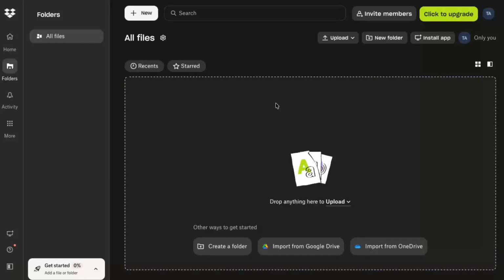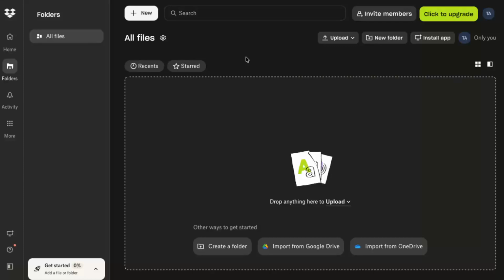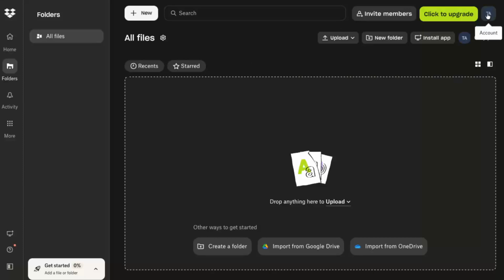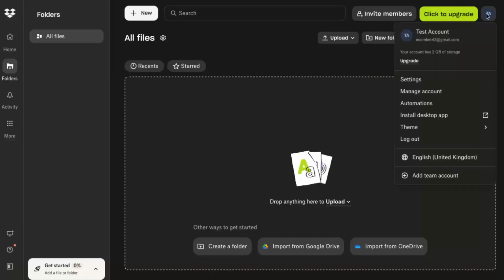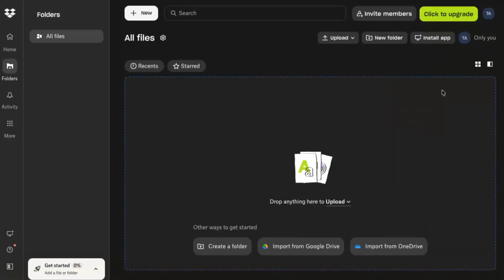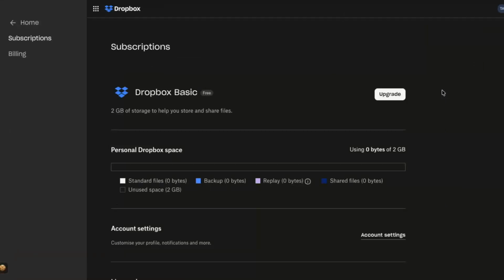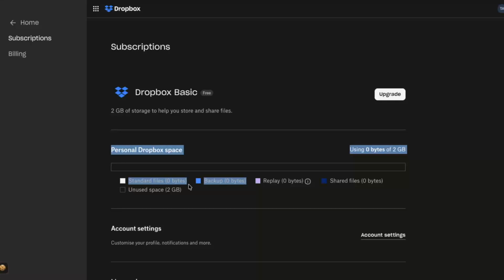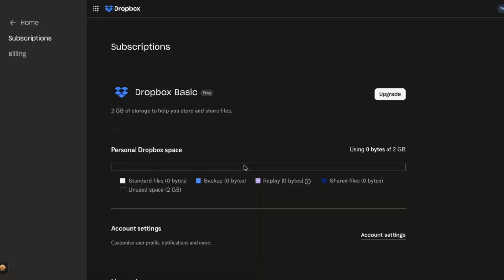How to See How Much Space Left in Dropbox (2026) | Step-by-Step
Learn exactly how to see how much space left in Dropbox using the fastest and most reliable method available right now. In this tutorial, we walk you through checking your Dropbox storage from both the desktop app and the web browser, so you always know where you stand. Whether you're running low on space or just keeping tabs on usage, this updated method works for free and paid Dropbox accounts alike. No guesswork, no outdated menus — just a clear walkthrough that reflects the current Dropbox interface. If you're managing files for a business or personal workflow, staying on top of your storage limits is essential.